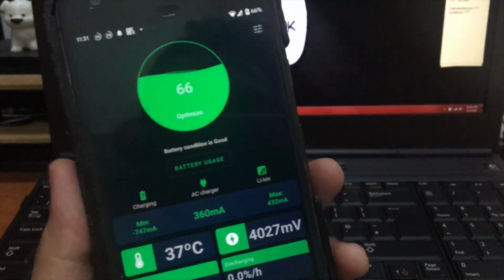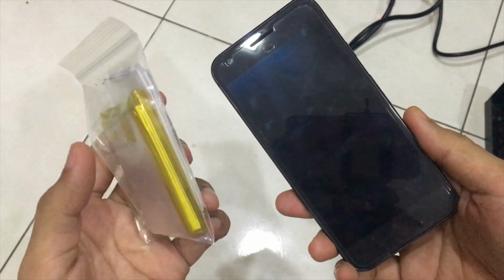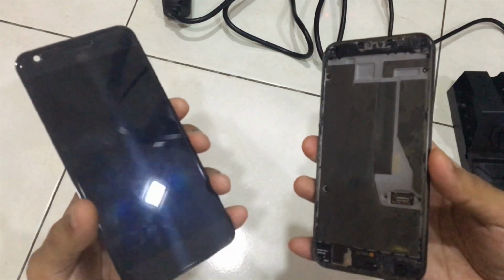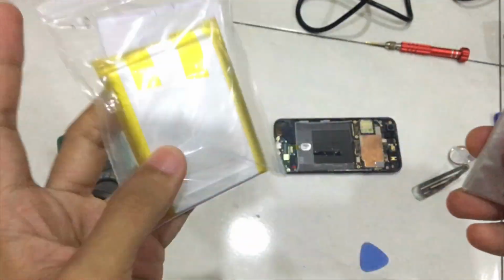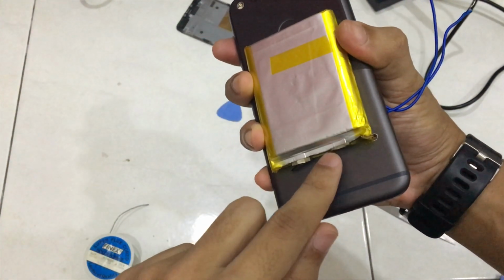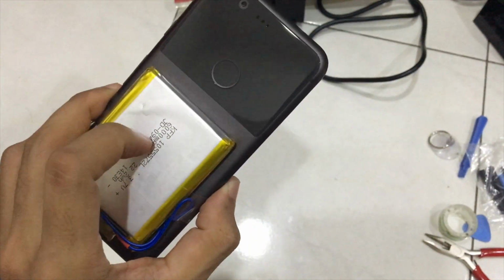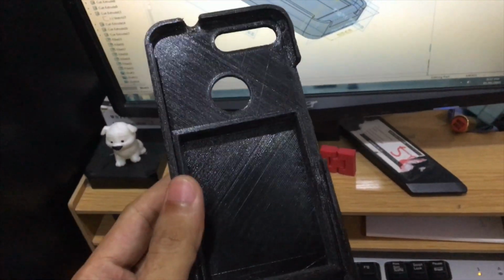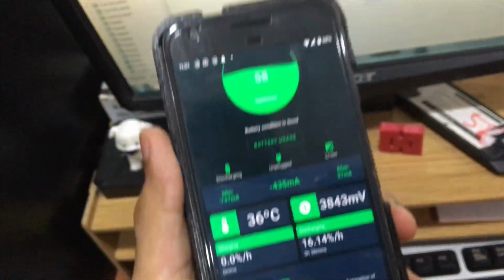How To Upgrade Smartphone Battery (with 3D Printed Casing)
Increase the capacity of your smartphone battery. In this video I will show you how to upgrade your smartphone battery / iphone battery / android battery. Since I use Google Pixel for my daily driver, 2770mAh is not enough which it could only lasts for about 3 hours of full video streaming. So, I decided to upgrade it from 2770mAh to 6000mAh battery capacity. I used Li-Po battery which means the battery charge cycles is lesser than the Li-iOn battery.

Best Watch In 4K !!